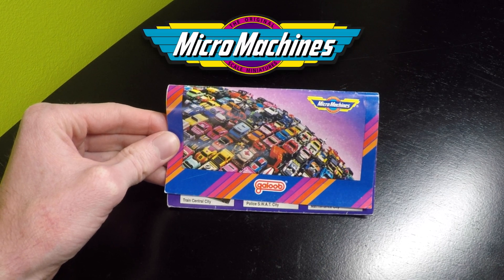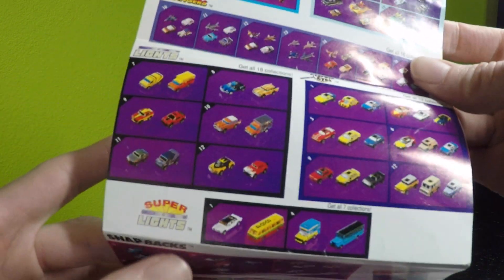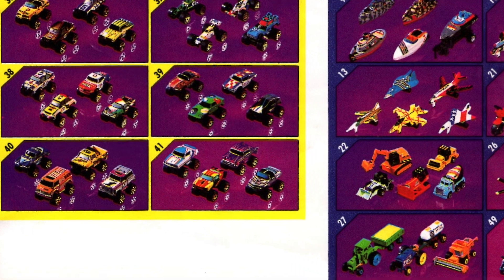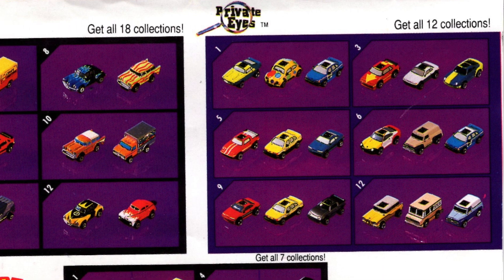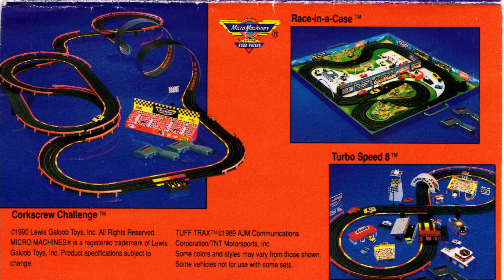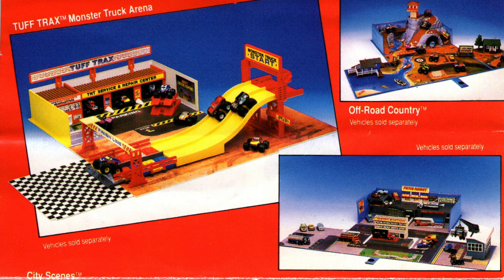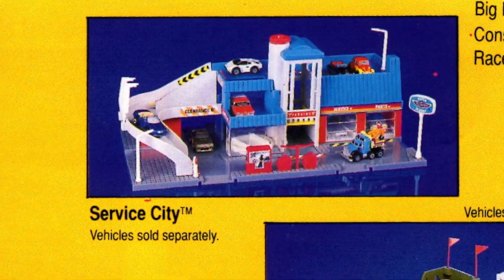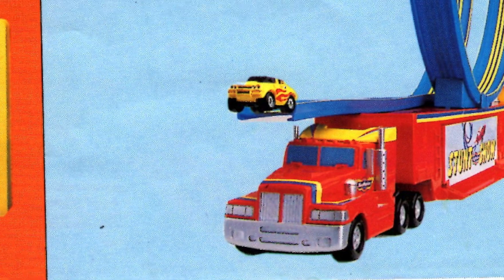1990 Galoob Toys Micro Machines Vehicle & Play-set Foldout Catalog